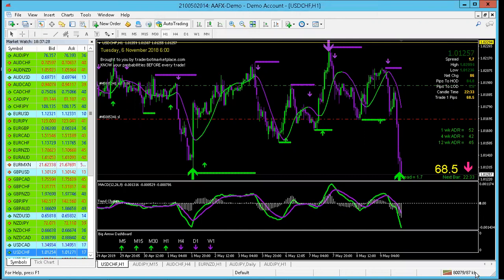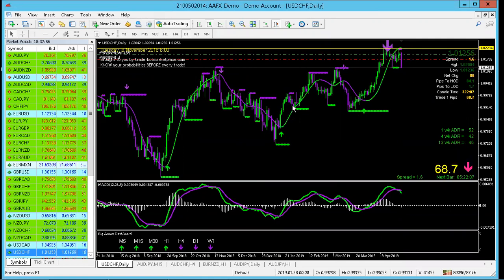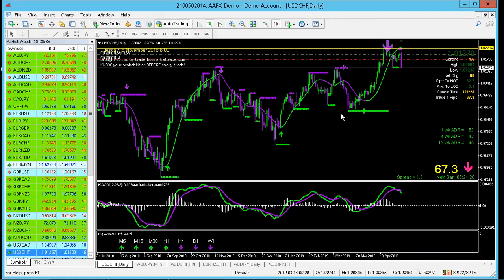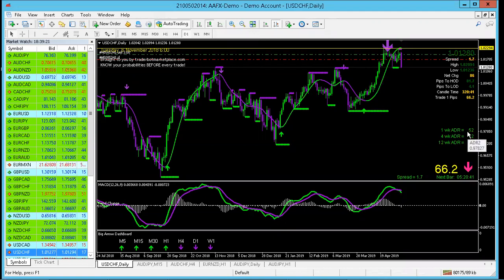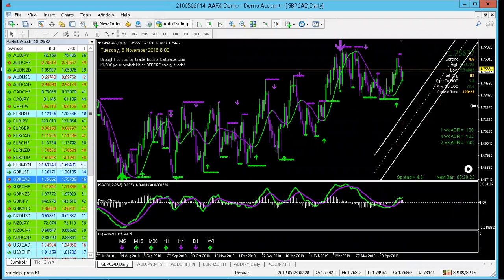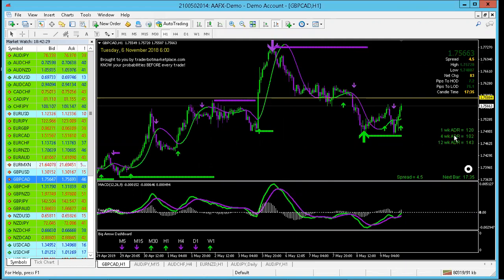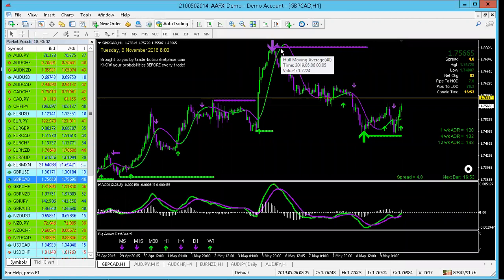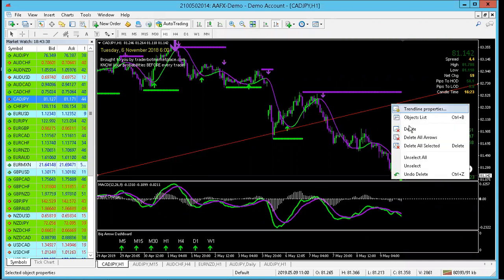How to use ADR with forex trading (forex ADR)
In this video I discuss how to use the ADR information to help you with your forex trading.

1. Go to the link tree
3. Create a template for structure, (any template naked or not that will show the overall market can be used here).
4. Create a template for whatever strategy your eyes see best. I use 'Jenny’s Golden Strategy' & Simplicity by Super EZ.
5. Learn a strategy.
6. Find a coach or mentor & stick with them,  practice your skillset, learn management & stay the course. ⏳
That’s it :)